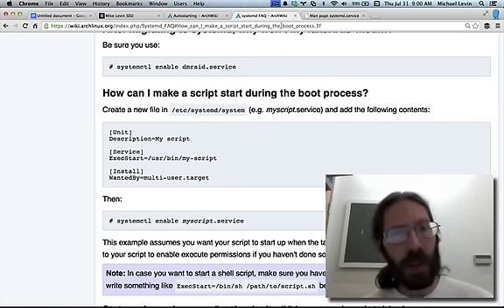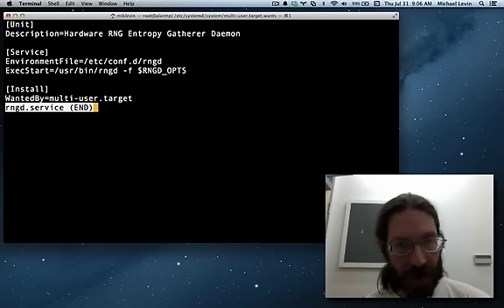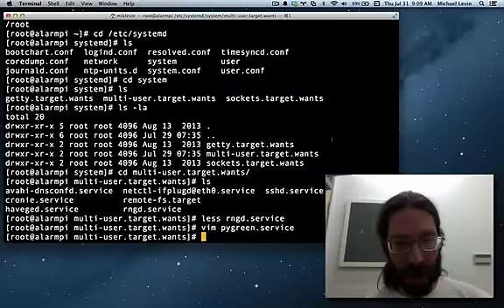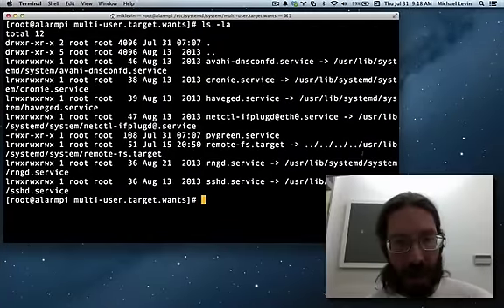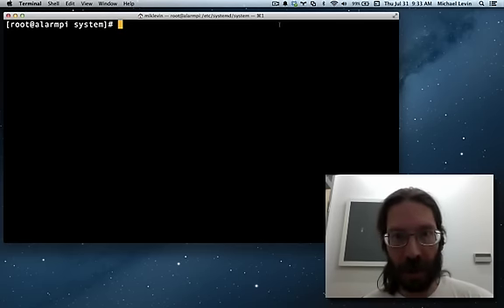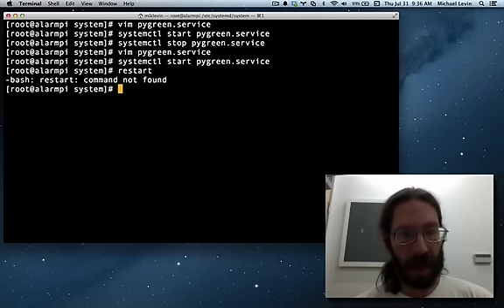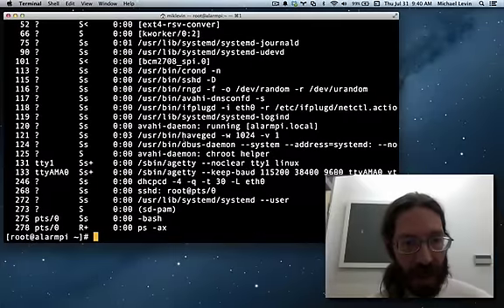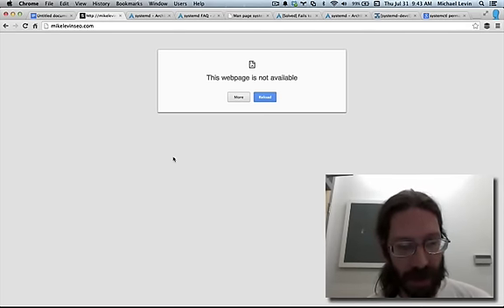Use vim to make Raspberry Pi Autostart Python Script under Arch Linux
How do you make a Python application automatically start whenever you power up your Raspberry Pi? Come learn with me how to do it on Arch Linux with systemd. Also a continuation of the vim tutorials. You learn more from your mistakes than doing it right the first time!